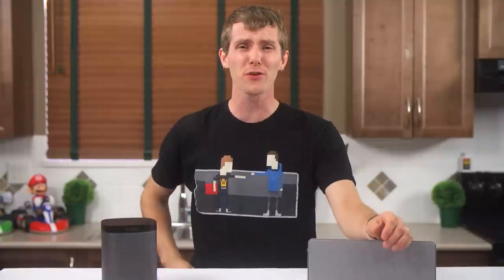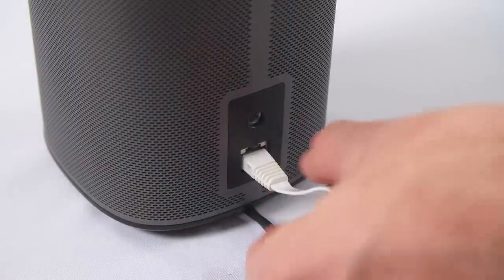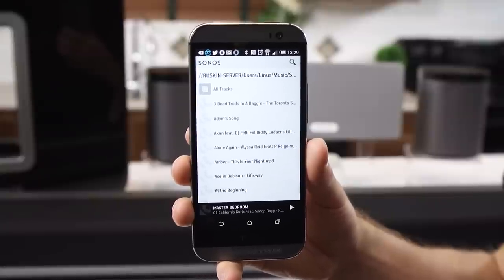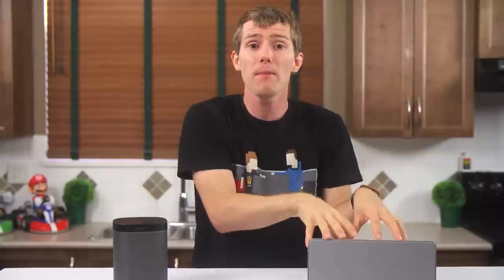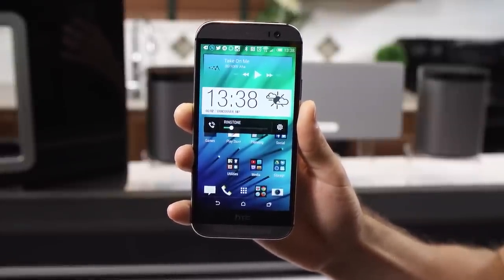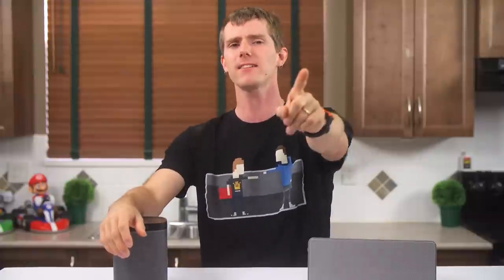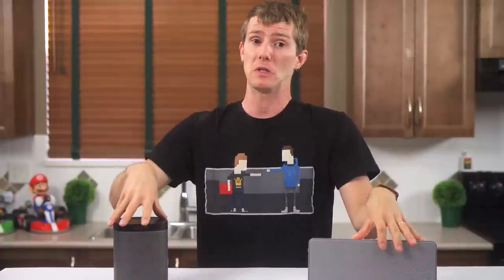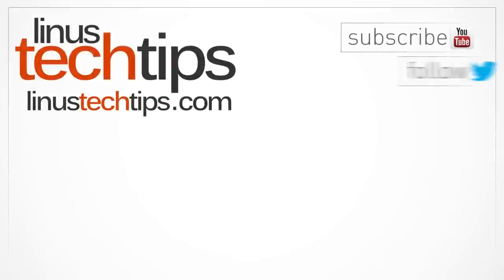SONOS Wireless HiFi Speaker System Part 1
Sonos' software and hardware ecosystem is simple enough that you can be up and running within 5 minutes, and yet so deep that I needed two nearly 10-minute videos to cover it properly!

Part 1 focuses on the app and wired operation, while part two throws wireless and speaker grouping into the mix with their Playbar.